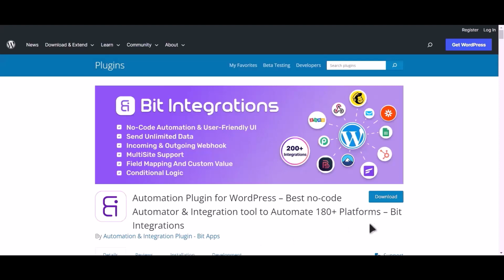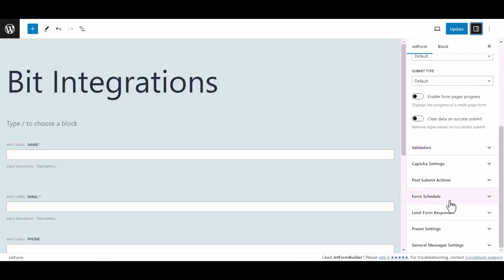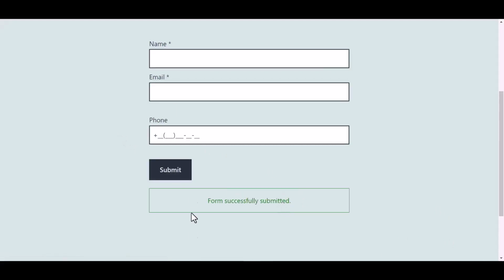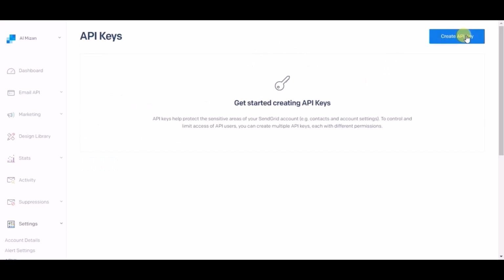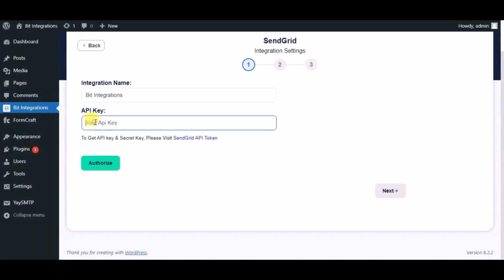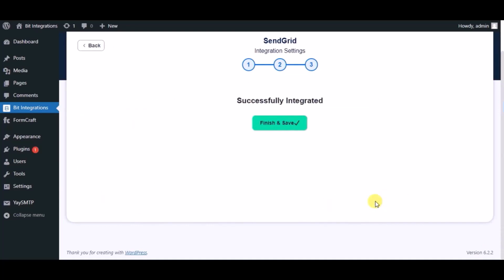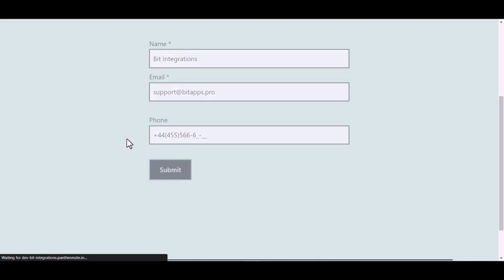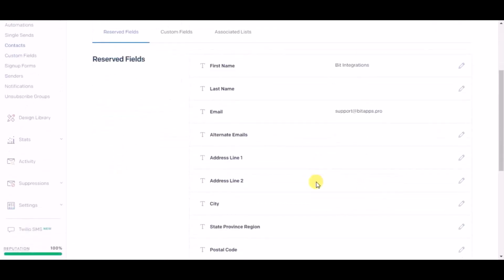Integrating JetFormBuilder with SendGrid |Step-by-Step Tutorial | Bit Integrations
🔗 Unlock the power of seamless email delivery! In this comprehensive tutorial, we reveal the secret behind integrating JetFormBuilder with SendGrid, the industry-leading cloud-based email delivery platform. Witness the magic unfold as we guide you step by step through the integration process using the robust Bit Integrations WordPress plugin.

🚀 In this video, we provide a detailed walkthrough of integrating JetFormBuilder with SendGrid, all powered by the Bit Integrations WordPress plugin. Experience the transformation of your email communications, optimizing your email delivery strategy and enhancing engagement.

Key Highlights:
✅ In-depth tutorial on seamlessly integrating JetFormBuilder with SendGrid using the Bit Integrations WordPress plugin.
✅ Witness the effortless data flow between JetFormBuilder and SendGrid facilitated by the Bit Integrations solution.

🔔 Elevate your email delivery strategy with the seamless JetFormBuilder and SendGrid integration, powered by Bit Integrations. Streamline your communication and enhance engagement effortlessly! 🌟